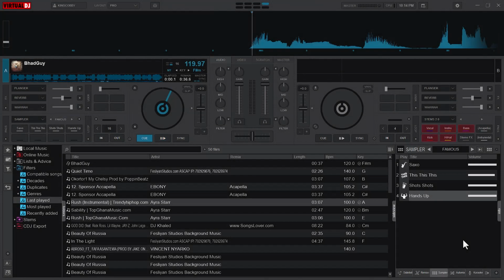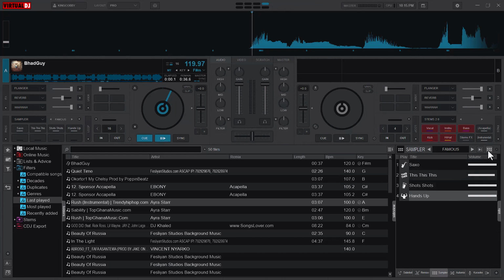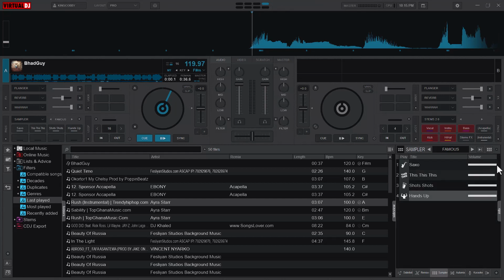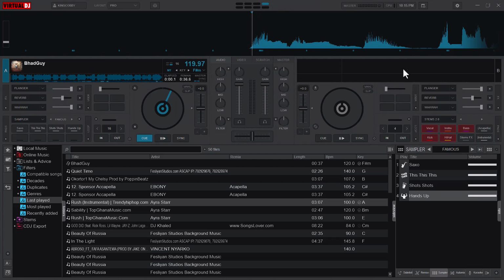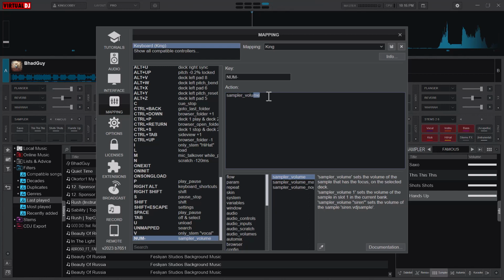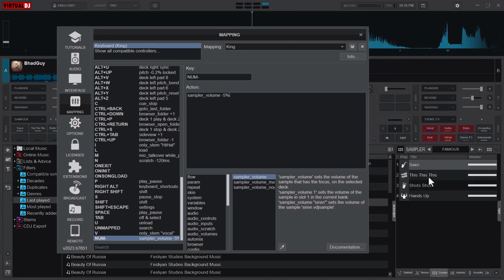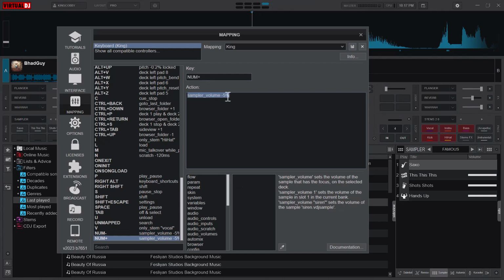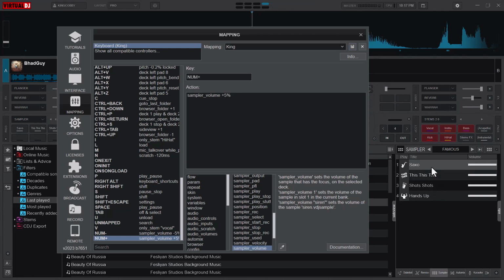Virtual DJ 2023 Tips: how to control SAMPLER VOLUME 💿🎚️